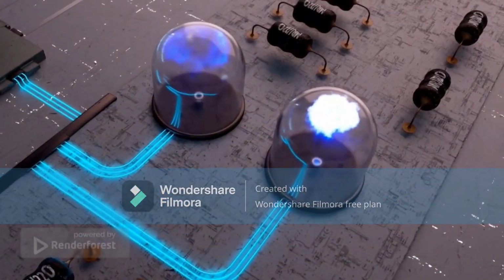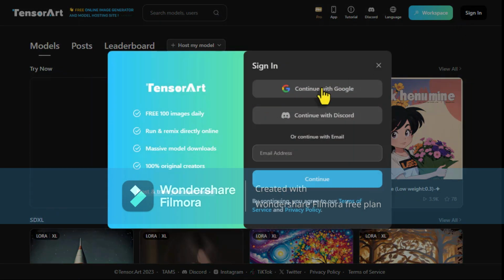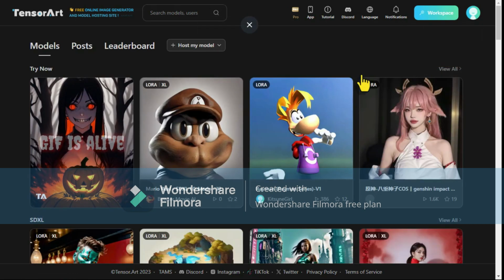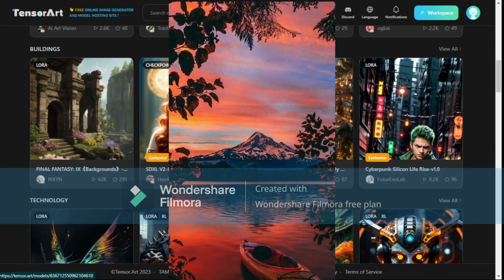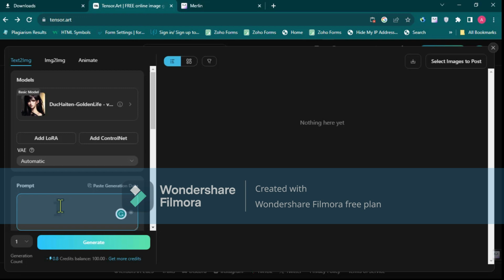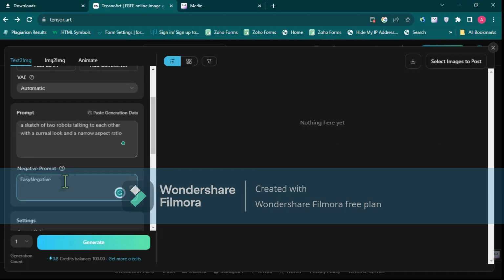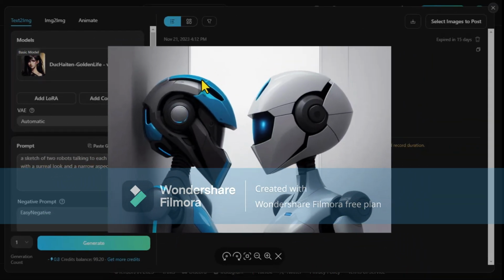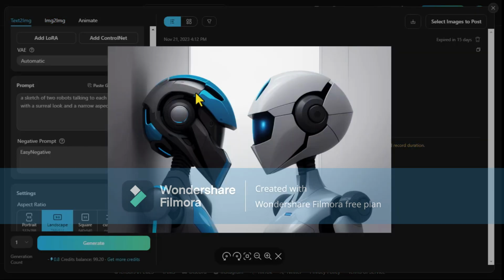😴 Watch How MidJourney Alternative Creates Mesmerizing AI Art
😔Apologies for the Filmora watermark; we're currently resolving issues with our monthly subscription, which may take 7 days.

Unlock the World of AI-Crafted Imagery with MidJourney Alternative For Free!
Discover the Boundless Creativity of AI-Generated Images through Tensor Art in this compelling video presentation. Immerse yourself in the captivating realm of visual innovation and artistic expression, empowered by the remarkable capabilities of this exceptional, free tool. Whether you're an artist, designer, or simply curious about the endless possibilities, MidJourney Alternative For Free is your gateway to pushing creative boundaries. Embark on this journey of exploration with us!
💡Resource:
✅ What You'll Discover in This Video:

Step-by-step guidance to kickstart your journey with MidJourney Alternative For Free.
Expert tips and techniques to craft breathtaking AI-generated images.
Real-world instances showcasing the incredible potential of AI-generated masterpieces.

Prompts📋:Two Robots Talking To Each Other With a surreal look and a narrow aspect ratio

💥Covered Topics: AI Passive Income YouTube Channel, Prompt Revolution, MidJourney Alternative Free, Stunning AI Images, Free AI Image Generator, MidJourney Tutorial, Tensor Art, Making Money with AI, Discontinuing MidJourney, Canceling MidJourney Subscription, Free Alternatives to MidJourney, AI-Generated Artwork, MidJourney Discord, Unlimited Free AI Art, MidJourney Alternative Video, AI-Powered Artistic Journey, Enhanced Art Generation, Prompt Revolution, SDXL, Generate Stunning Images